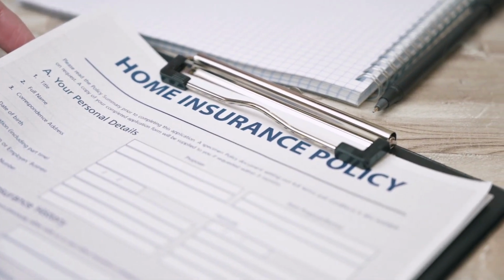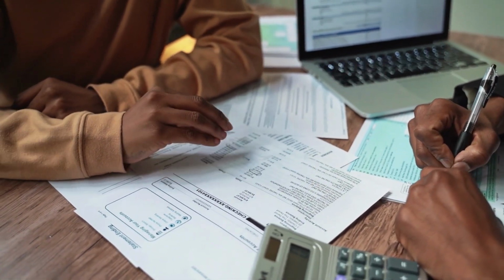WHAT IS UTMOST GOOD FAITH PRINCIPLE (IN INSURANCE)?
The principle of utmost good faith, also known as the duty of utmost good faith, is a fundamental principle in insurance law that requires all parties involved in an insurance contract to act in good faith and with complete honesty towards each other. This means that both the insurer and the insured have a duty to disclose all relevant information truthfully and completely, to the best of their knowledge, in order to enable the insurer to assess the risk and determine the premium to be charged. The principle of utmost good faith is a mutual obligation that applies throughout the entire duration of the insurance contract.
Insurance Principles,
Insurance Basics,
Understanding Insurance,
Insurance Fundamentals,
Principles of Risk Management,
Types of Insurance,
Insurance Explained,
Insurance Concepts,
Insurance Terminology,
Insurance Coverage,
Insurance Policies,
Insurance 101,
Introduction to Insurance,
Insurance for Beginners,
Insurance Education,
Insurance Information,
Insurance Advice,
Insurance Tips,
Insurance Guidance,
Insurance Insights,
Insurance Knowledge,
Insurance Terms,
Insurance Definitions,
Insurance Rules,
Insurance Laws,
Insurance Regulations,
Insurance Planning,
Insurance Protection,
Insurance Strategies,
Insurance Risks,
Insurance Benefits,
Insurance Claims,
Insurance Premiums,
Insurance Deductibles,
Insurance Underwriting,
Insurance Industry,
Insurance Market,
Insurance Trends,
Insurance Challenges,
Insurance Solutions,